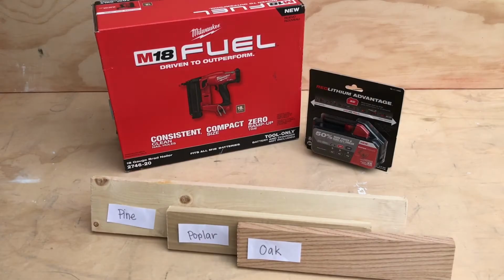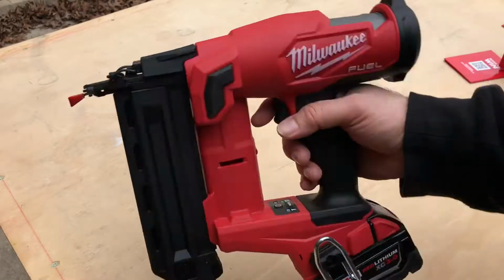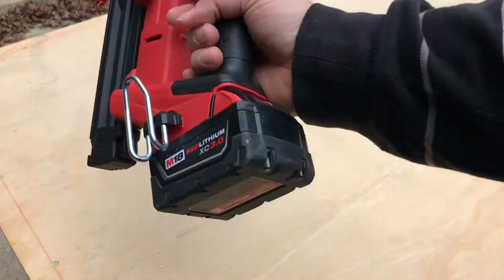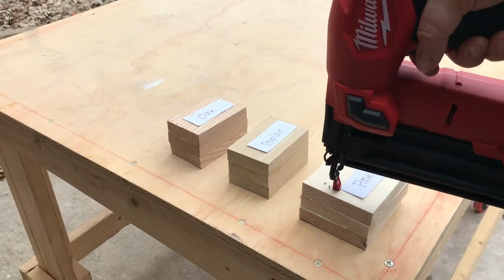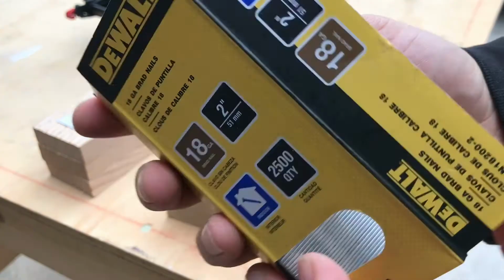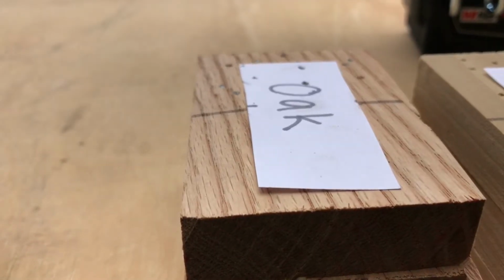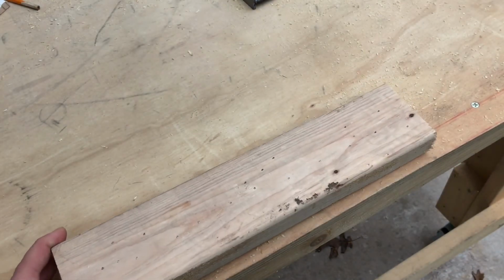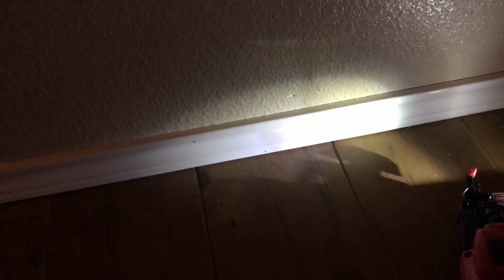Milwaukee Brad Nailer Gen II M18 (2746-20) REVIEW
In this video, I will go over the features on the brad nailer, do a demo on three different types of wood and install a few trim boards. Enjoy!